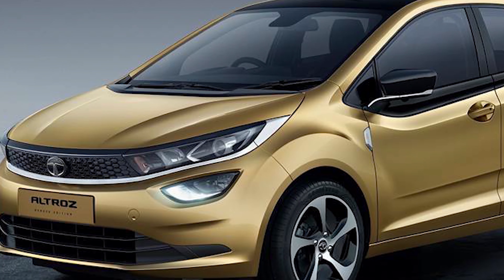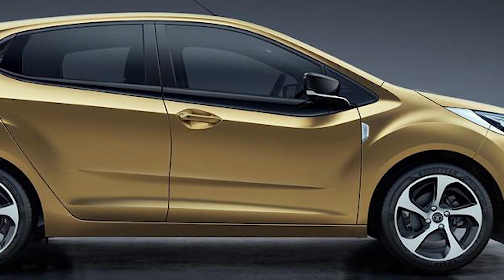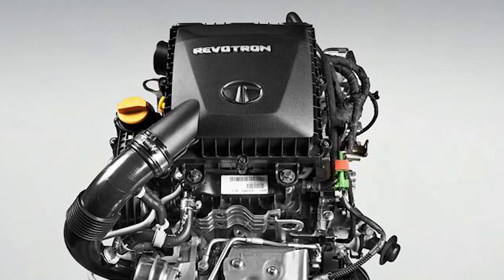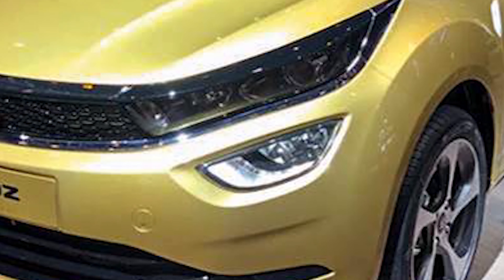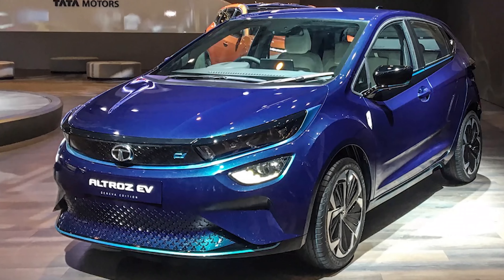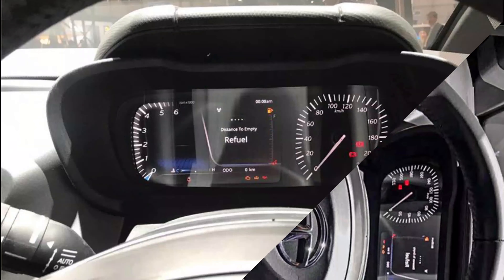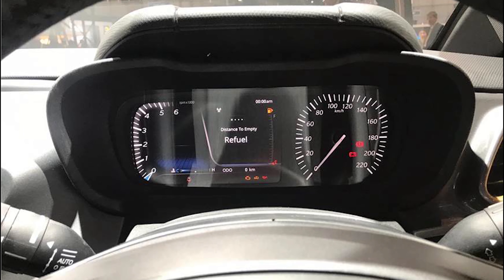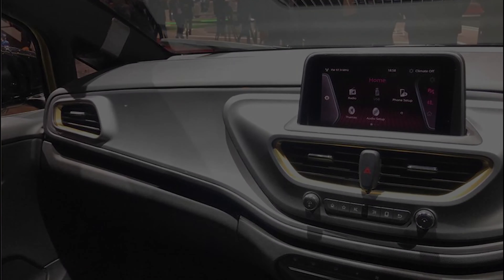Tata Altroz - Maruti suzuki's worst Nightmare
Tata Altroz - Maruti's worst Nightmare